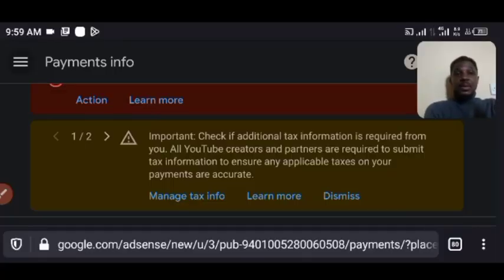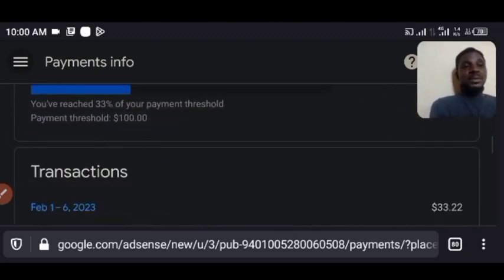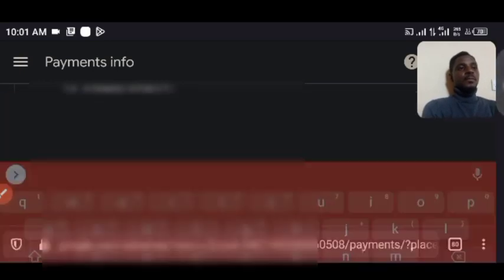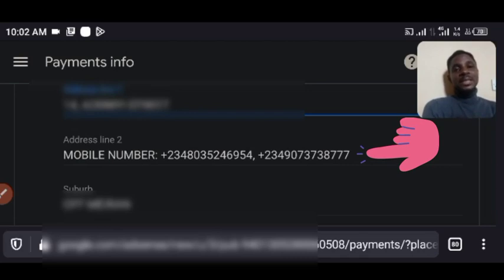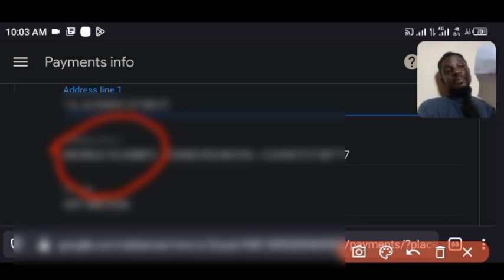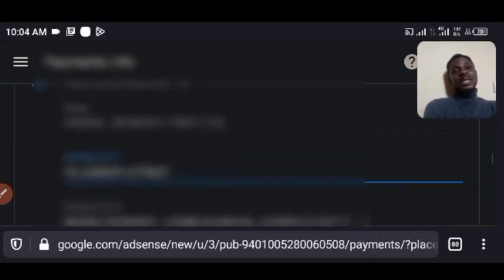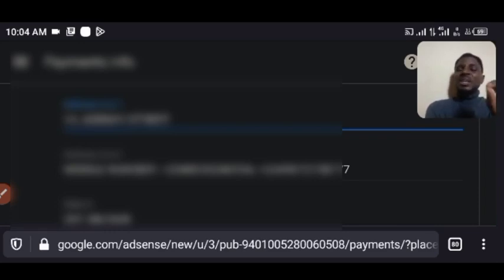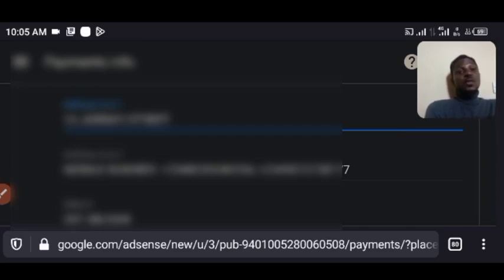The Right Way to Add Phone Number When Filling YouTube AdSense Form in 2023/ YouTube Monitiztio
Inthis video I will show you The Right Way to Add Phone Number When Filling YouTube AdSense Form in 2023,  Make post office call U for pickup with easy

Like it & Share it with friends!

Get My No One Recommend Digital Marketing Training that will teach you everything you need to know here ⇨ ⇨

This channel is dedicated to entertaining you with the current gist and showing our audience the realities of internet business opportunities in Nigeria

I will create videos that will:

 👉  update you about the current trending gist in Nigeria.

👉 Assist you in discovering local online money-making opportunities

👉 Teach you how to capitalize on these opportunities, for example.

🤳 - EBENEZER OBEY CELEBRATE 80TH BIRTHDAY WITH DIGNITARIES

🤳 - VICE PRESIDENT PROFF  YEMI  OSHINBAJO CELEBRATE THE JUJU  MUSIC ICON @ 80TH BIRTHDAY

🤳 - WHY KING SUNNY ADE, SIR SHINA PETERS AND BIDEMI OLAOBA SING 2GEDA AT EBENEZER OBAY 80TH

🤳 - Kemi afolabi sickness || Kemi afolabi interview with chude || Latest nigerian celebrity videos